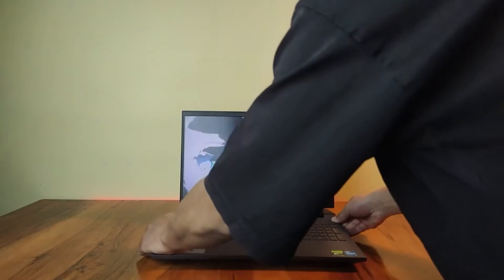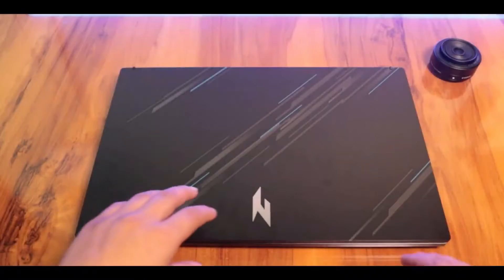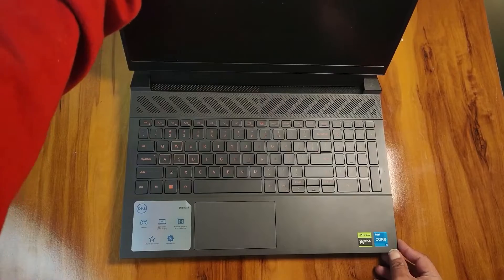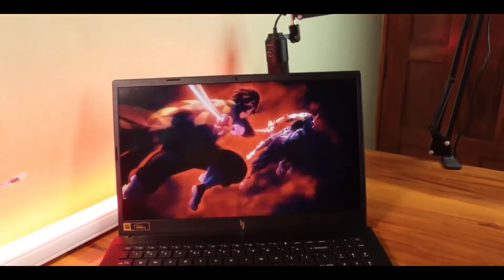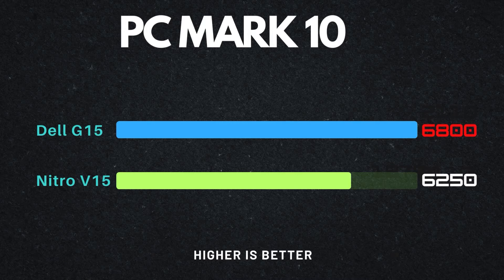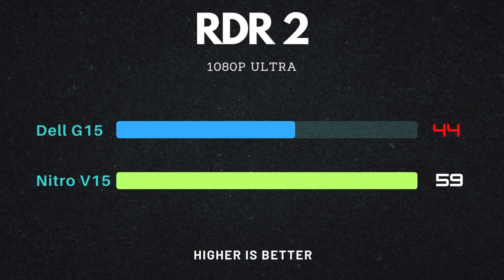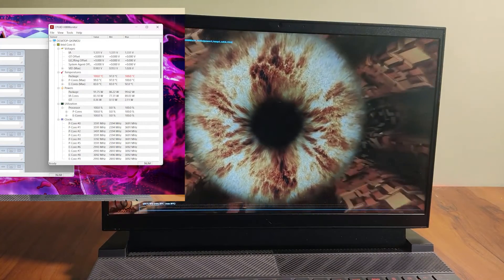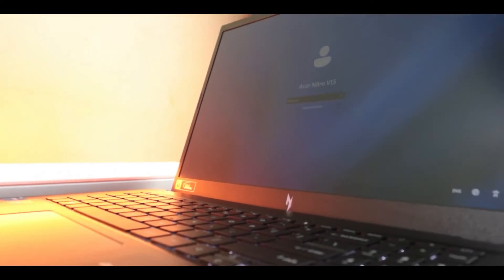Acer Nitro V vs Dell G15 - Which One Should You Pick?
Acer Nitro V vs Dell G15 - Nitro 5 i5-13420h RTX 4050 vs Dell G15 i5-13450hx RTX 3050
Online 🎮
Acer Nitro V
DELL G15 5530

🛍️ Provided by Computer Store, Capri Trade Center, Dehradun:
A special shoutout to Computer Store in Capri Trade Center, Dehradun, Uttarakhand, for providing us with the HP Omen for the Review!. Visit their store for a hands-on experience with the latest tech!
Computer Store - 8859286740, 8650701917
Music from Uppbeat (free for Creators!)
Don't miss out on the latest tech reviews and gaming updates!

MY SETUP
Lenovo IdeaPad Gaming 3 Ryzen 5 5600H GTX 1650, 512gb SSD, 16GB DDR4 3200MHz, 120Hz

Timestamp
00:00 Intro
00:56 Build Quality
00:55 Specifications
01:40 Ports Overview
02:01 Keyboard & Trackpad
02:29 Display
03:14 CPU Benchmark
04:46 GPU Benchmark
05:41 Thermals
06:15 Battery
06:29 Winner